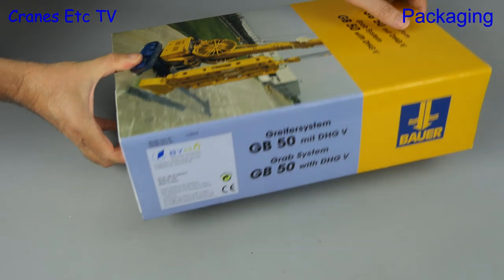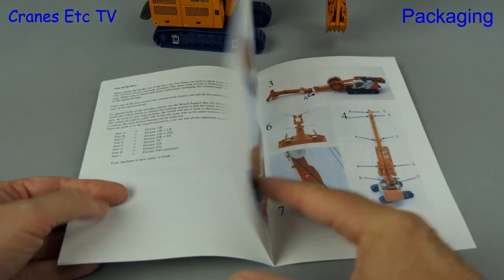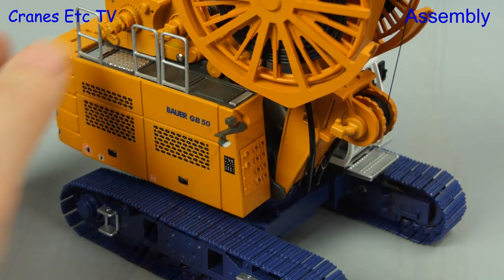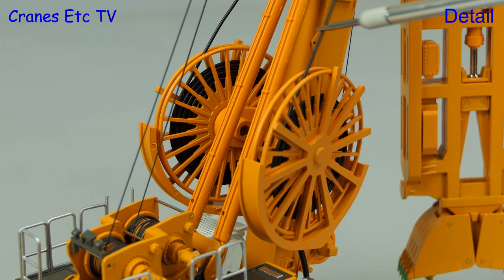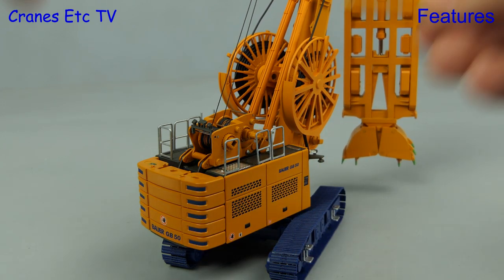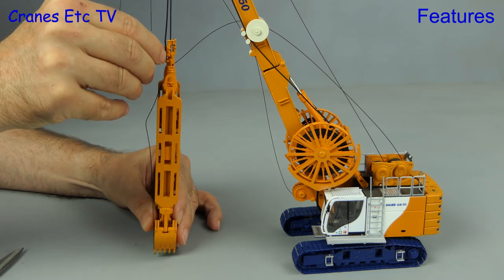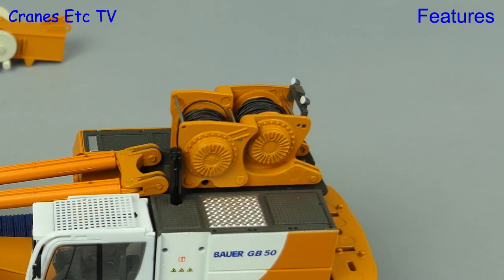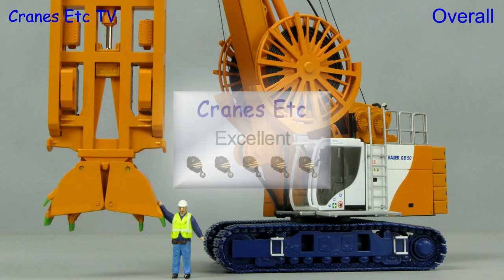BYMO Bauer GB 50 + DHG V Grab System by Cranes Etc TV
This is the Cranes Etc TV review of BYMO's 1/50 scale model of the Bauer GB 50 + DHG V Grab System.  The model number is 25030/1.